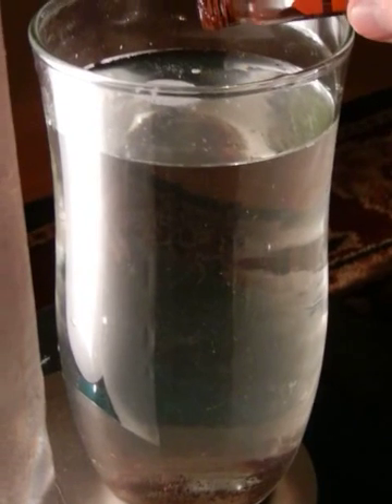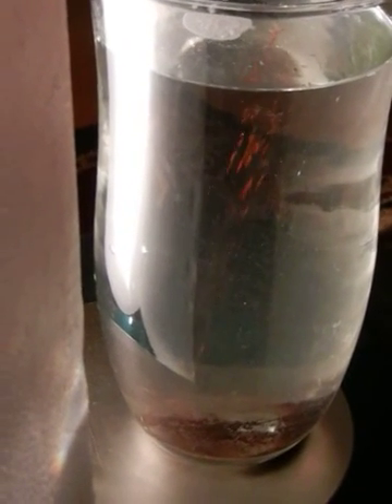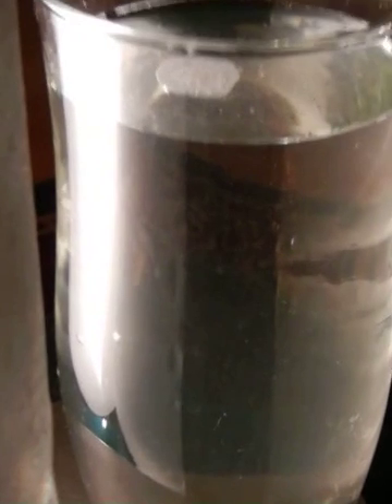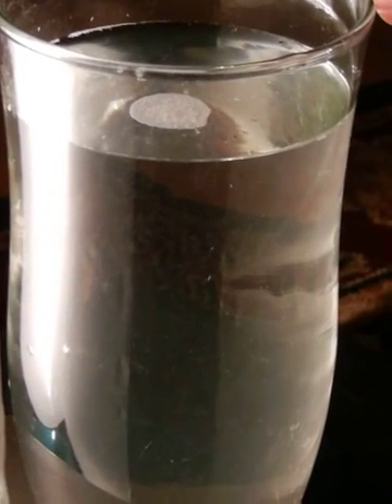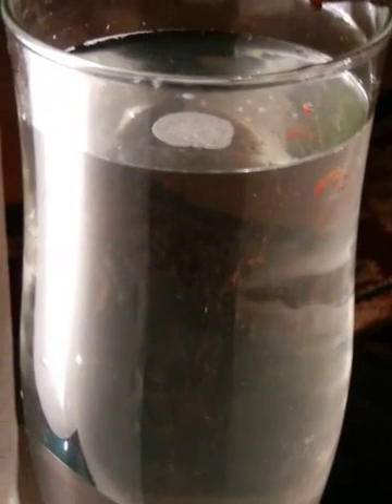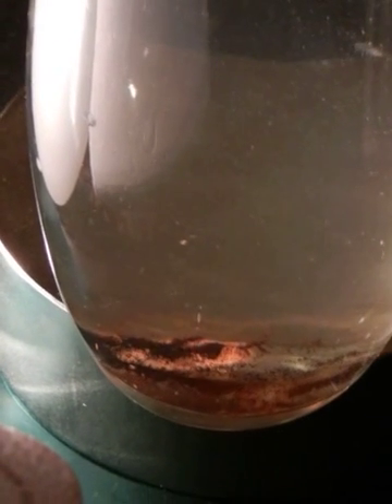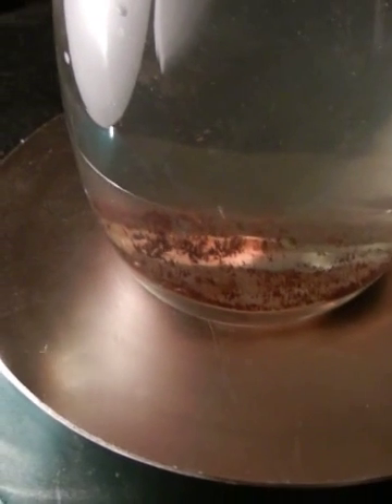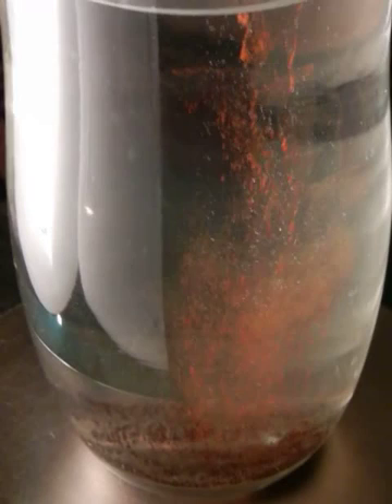VIDEO 13 Uncovering the Missing Secrets of Magnetism, New non-ferrous discovery Magnetic Vortex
VIDEO 13 Uncovering the Missing Secrets of Magnetism, New non-ferrous attractor discovery Magnetic Vortex

!*!*!*!*!*!* THIS VIDEO IS A MUST SEE *!*!*!*!*!*!*

3rd EDITION due out next month VIDEO 13 Uncovering the Missing Secrets of Magnetism, Magnetic Vortex